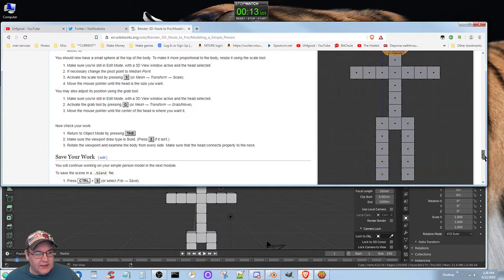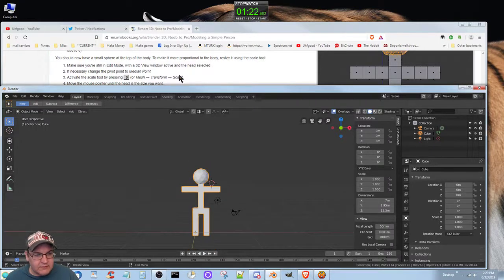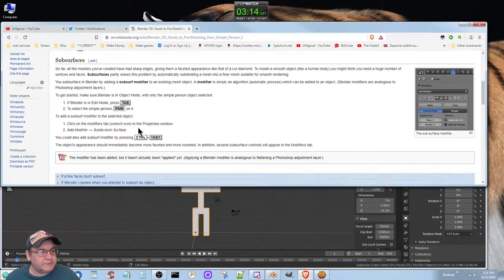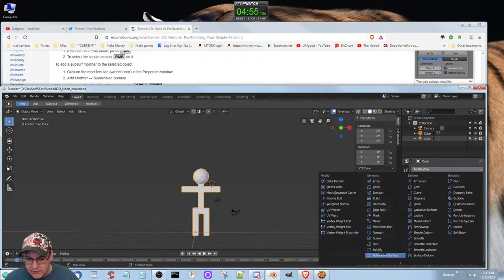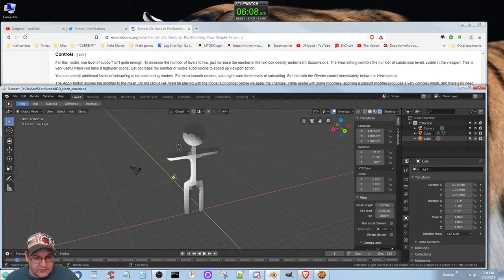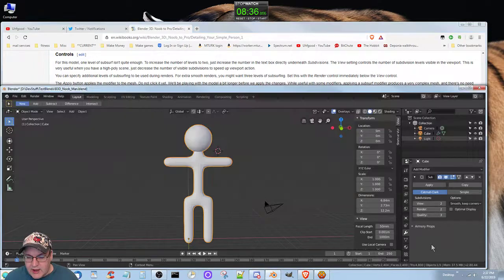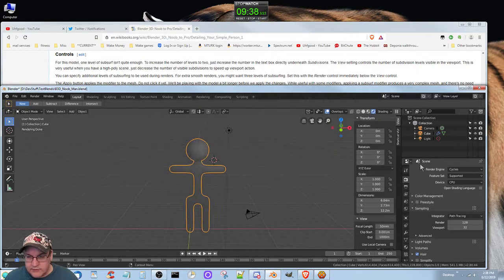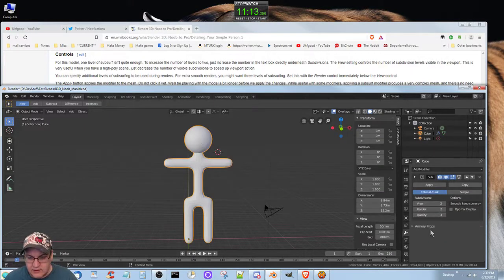[Blender 2.80] Enchanted Lands Devlog #249 - Blender 3D: Noob to Pro 57 - Blenderman smooth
We're messing with subdivision surface modifiers again.  This time we use it to make Blenderman less blocky.